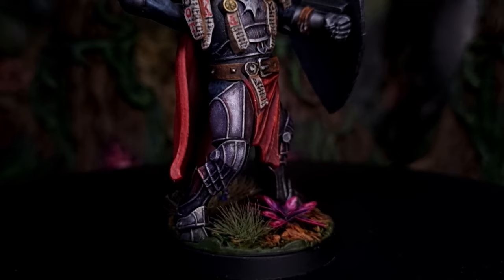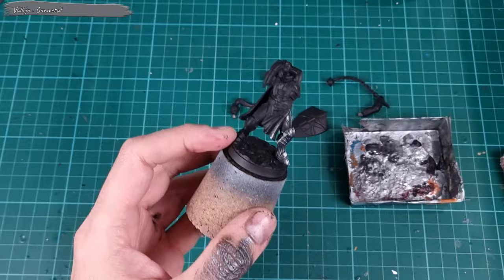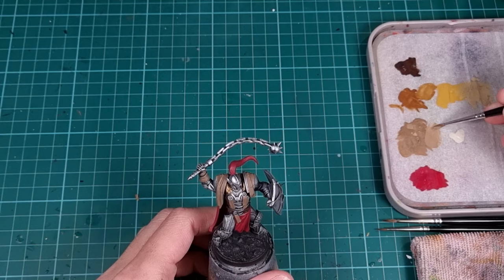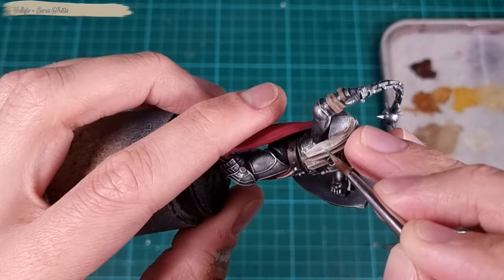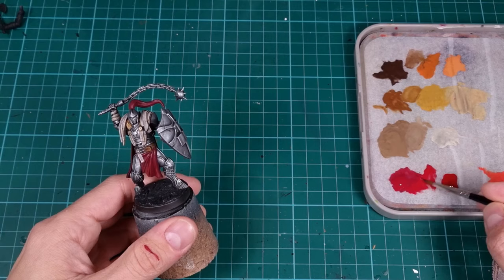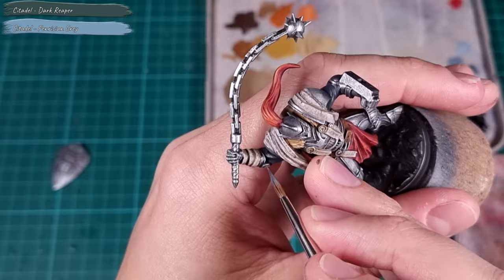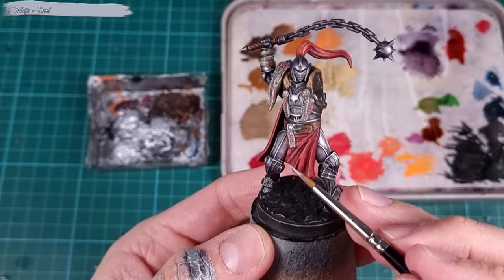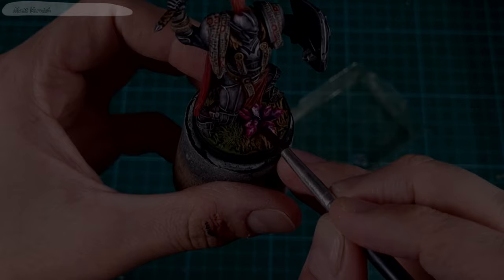Oathsworn: Into The Deepwood Painting Guide - Episode 6 - Penitent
This is episode 6 of the Oathsworn: Into The Deepwood Painting Series.
In this episode we paint the Penitent!

Remember, this channel only thrives on your participation and feedback.
Let's embark on this creative odyssey together, painting miniatures one brushstroke at a time.

00:00 Intro
00:39 Mold lines/assembly
03:58 Wash/Rinse
04:12 Prime
04:20 Armor/Weapon 1/9
06:07 Armor/Weapon 2/9
07:33 Armor/Weapon 3/9
10:08 Armor/Weapon 4/9
12:53 Cloth around waist, Cape and Plume 1/4
13:17 Parchments 1/3
13:40 Fur 1/2
14:02 Leather parts 1/2
14:14 Cloth on arms and legs 1/2
14:32 Fur 2/2
15:49 Parchments 2/3
19:40 Cloth; Cape and Plume 2/4
20:54 Leather parts 2/2
22:44 Small bits on Parchments
23:44 Cloth around waist, Cape and Plume 2/4 (Cloth)
25:57 Cloth around waist, Cape and Plume 2/4 (Cape, Plume)
29:09 Cloth on arms and legs 2/2
30:14 Parchments 3/3
31:34 Armor/Weapon 5/9
32:49 Armor/Weapon 6/9
35:20 Armor/Weapon 7/9
37:19 Base - Prime
37:23 Base - Basecoats
38:27 Base - Highlights
38:48 Base - Baserim
38:57 Blood effects and other cool stuff
39:28 Armor/Weapon 8/9
39:47 Armor/Weapon 9/9
40:03 Satin Varnish
40:11 Matt Varnish
40:27 Gloss Varnish
40:44 Base - Tufts
41:22 Base - Touch-up
41:55 Outro/Showcase (Don´t skip this one!)